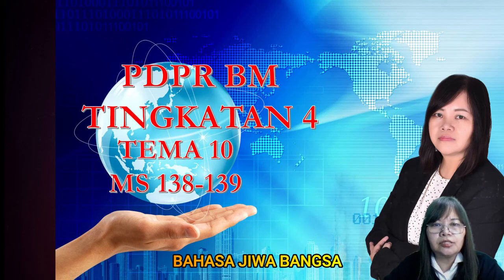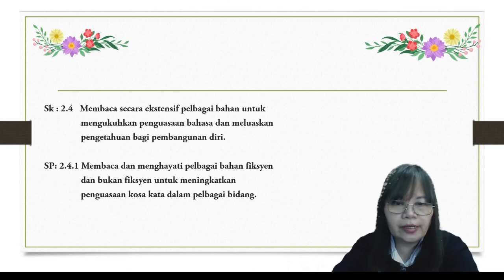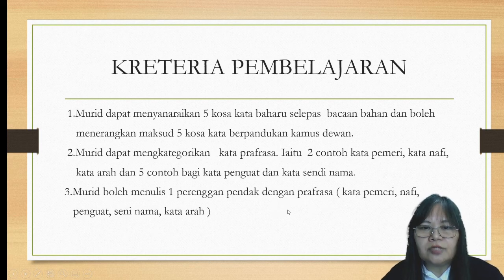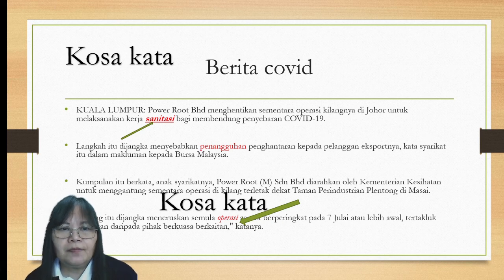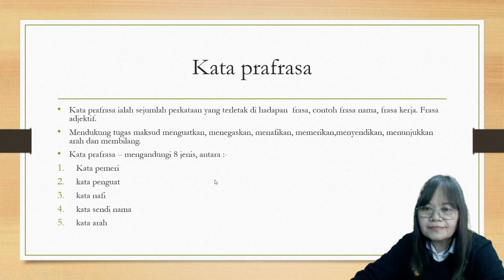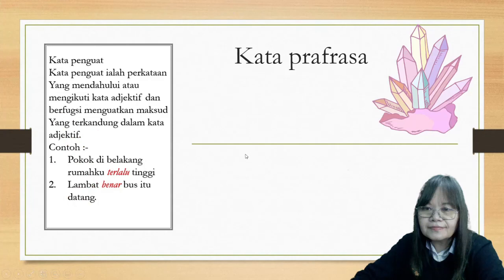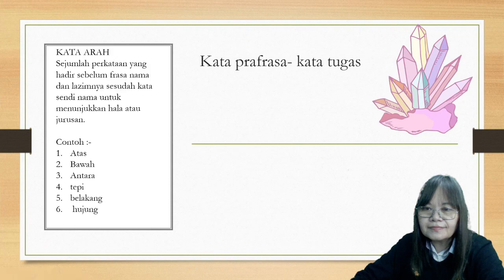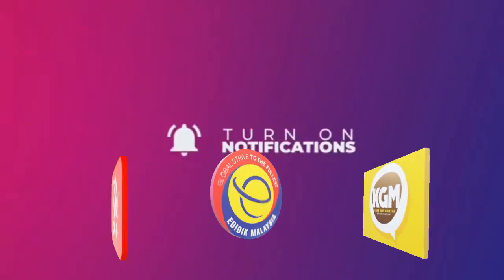KSSM BM T4.TEMA 10.KOSA KATA BAHARU DAN KATA PRAFRASA.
Membaca dan menghayati pelbagai bahan fiksyen dan bukan fiksyen untuk meningkatkan penguasaan kosa kata dan mengenal pasti dan menggunakan golongan kata tugas dengan betul mengikut konteks.

 ribuan terima kasih atas sokongan padu anda semua !!.Semoga anda juga maju jaya dalam semua bidang yang anda ceburi.